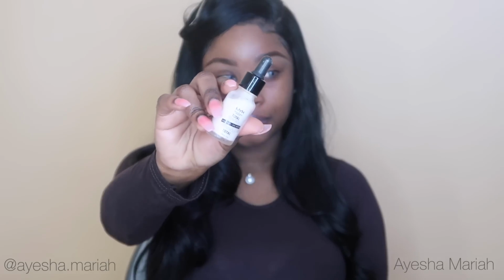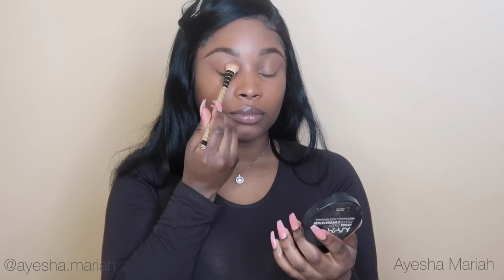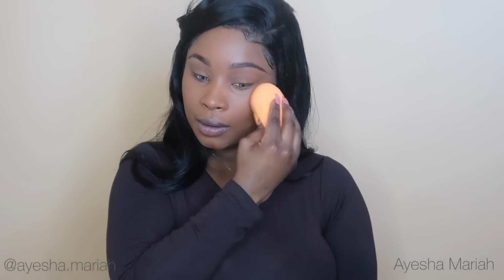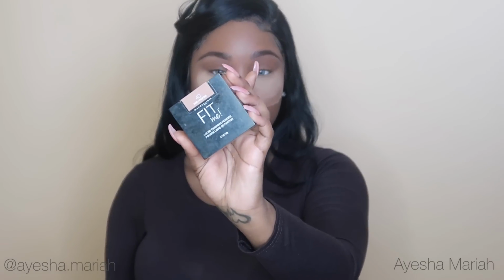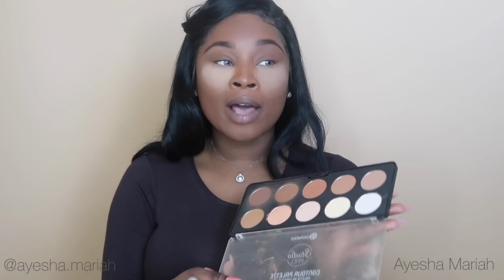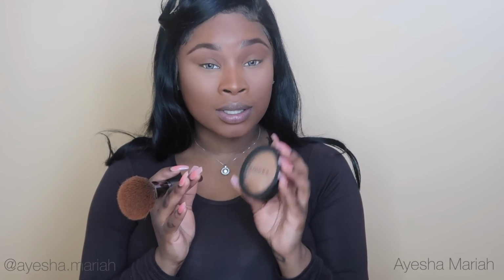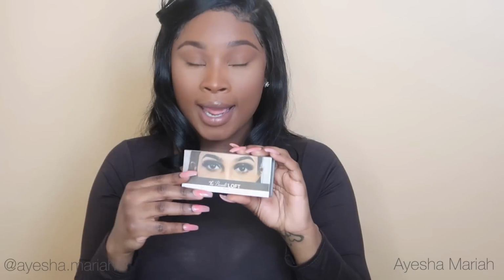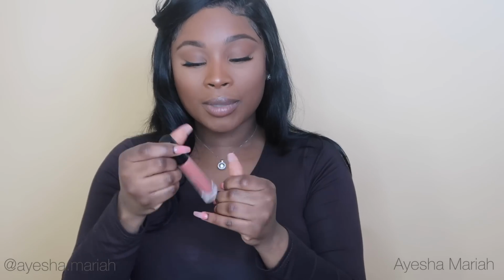Everyday Drugstore Foundation Routine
Drop a COMMENT if you would like to see more videos like this!

SHOP MY MINK LASHES and FILIPINO BODY COLLECTION

SIGMA BEAUTY MAKEUP BRUSHES
"My current fav is the F80 Kabuki brush".